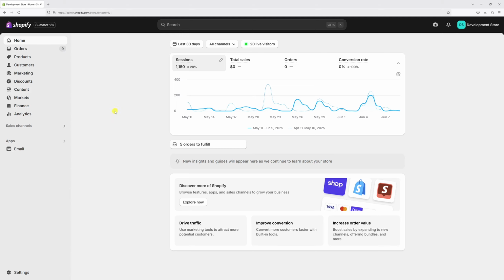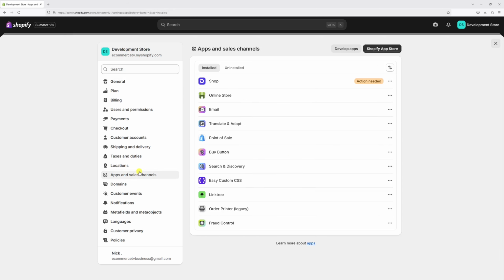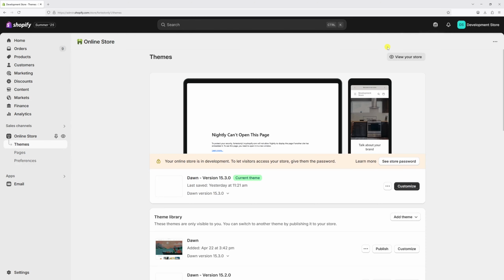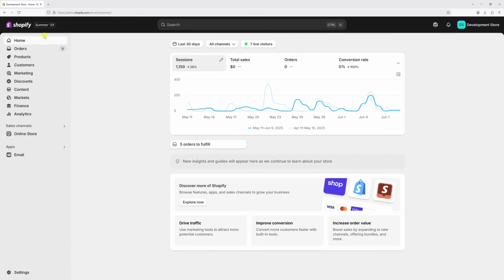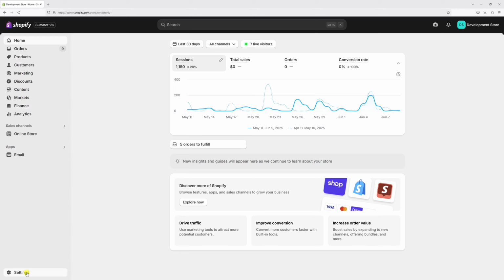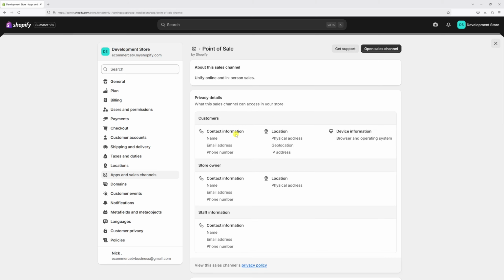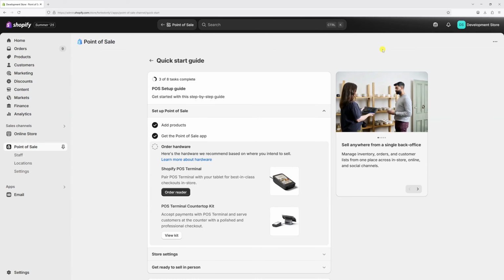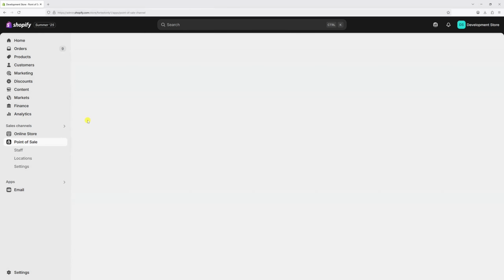Shopify: Restore (Re-pin) the Missing “Online Store” Sales Channel in the Shopify Admin Dashboard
In this quick tutorial, I’ll show you how to restore (re-pin) the missing Online Store, Buy Button, or Point of Sale sales channel section in your Shopify admin dashboard (admin navigation sidebar). Except in cases where a sales channel was manually uninstalled, this most often happens when the section gets accidentally unpinned from the sidebar menu.